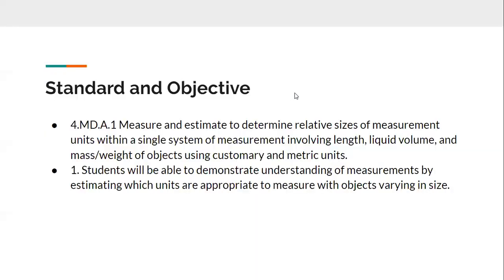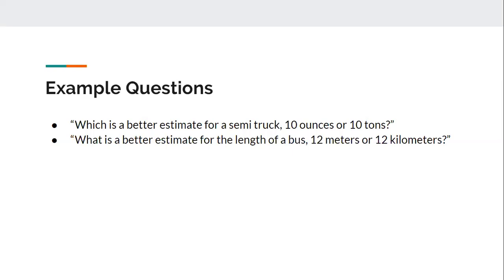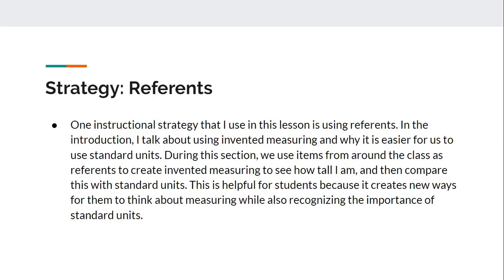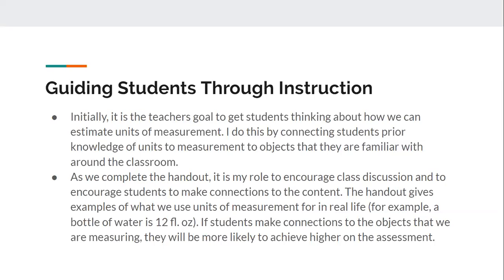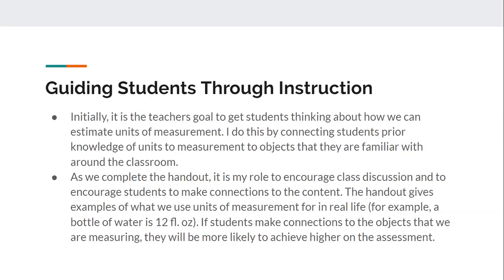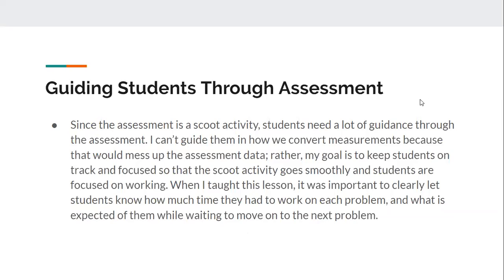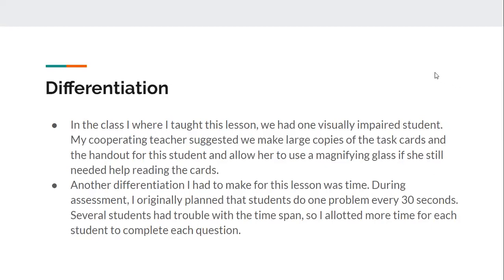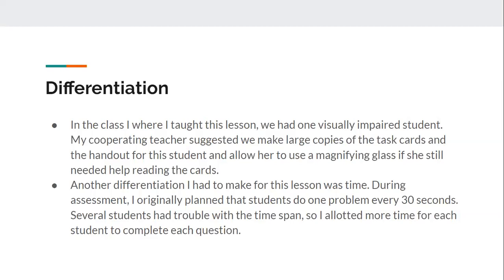ELE-415 Math Activity Video